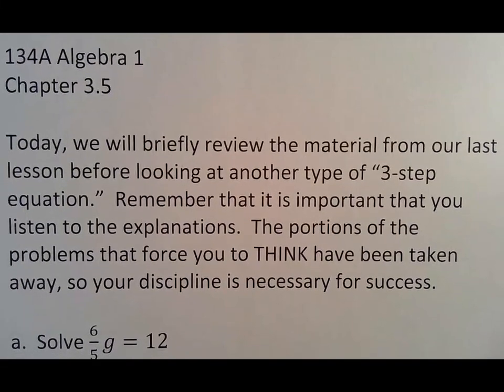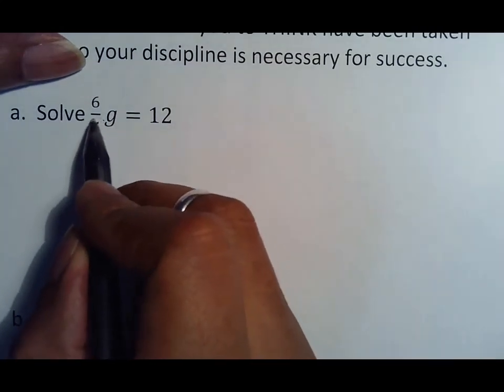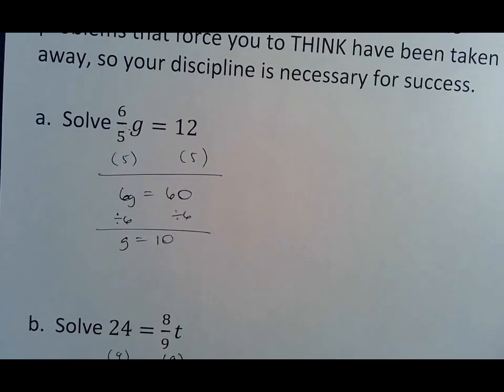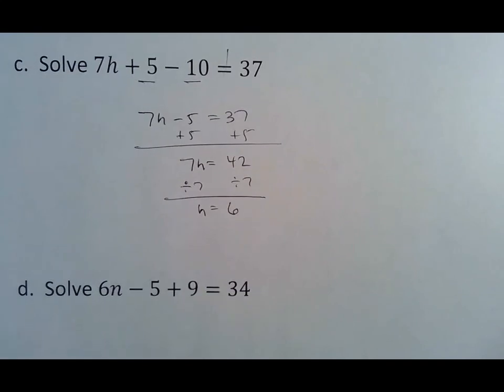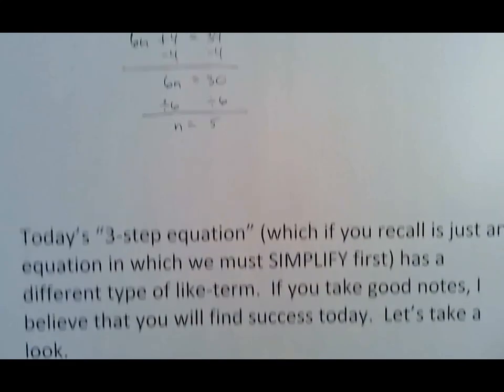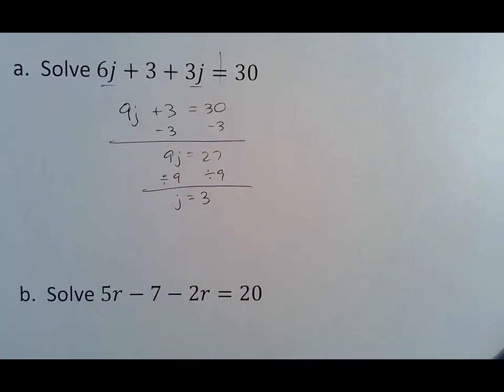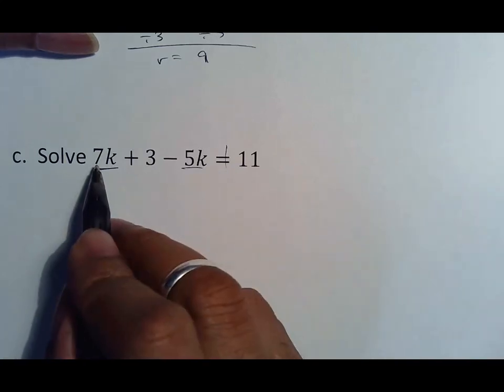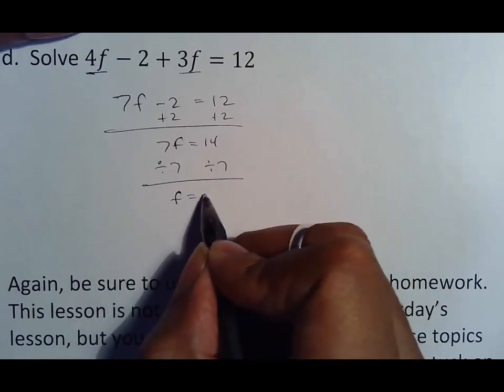134A Ch 3.5